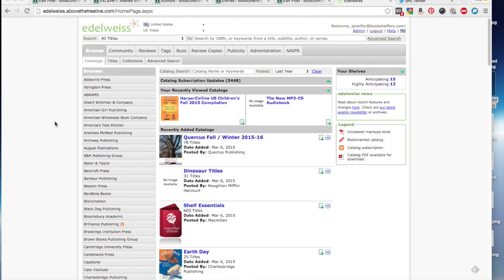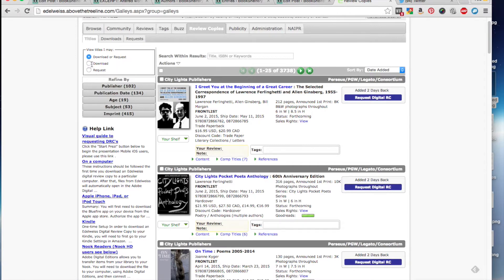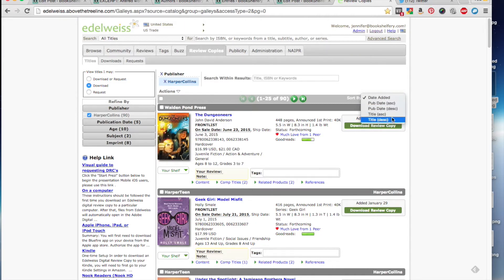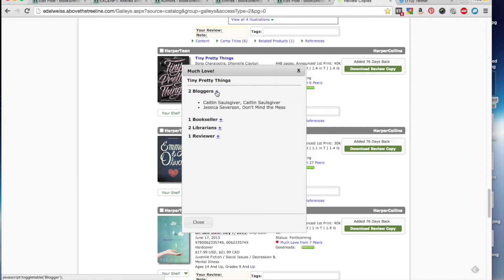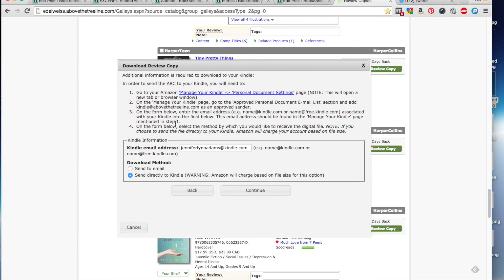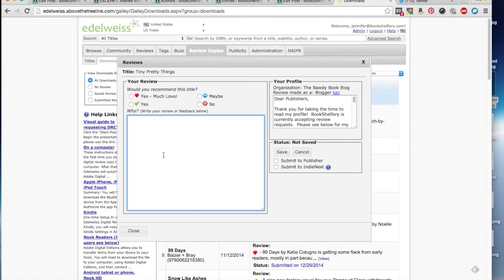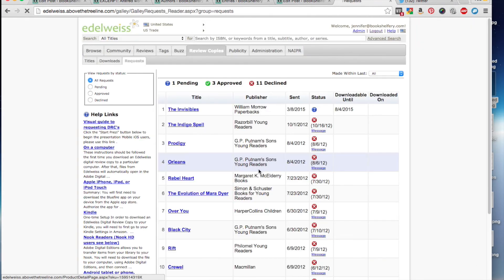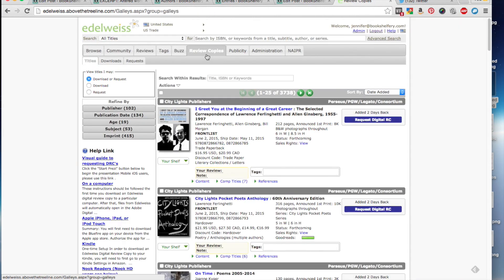How To Use Edelweiss 101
A screencast of how to use Edelweiss if you are a book blogger!